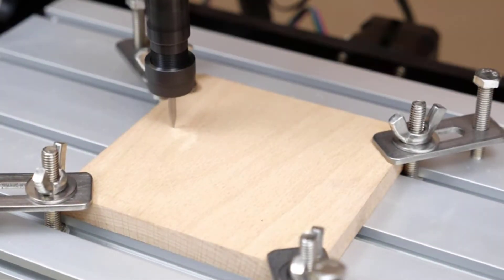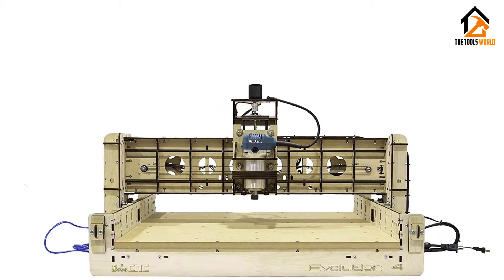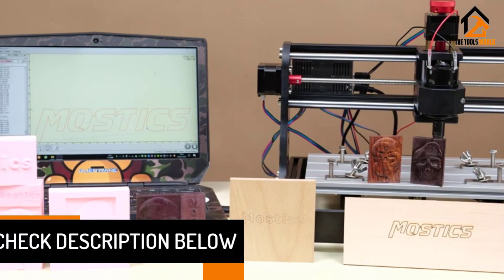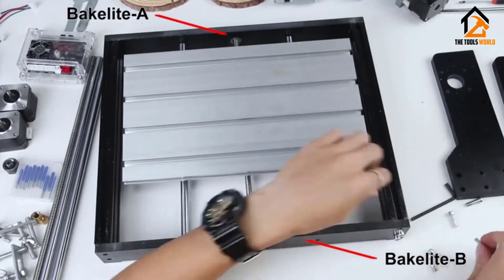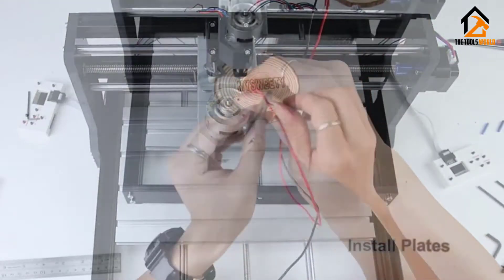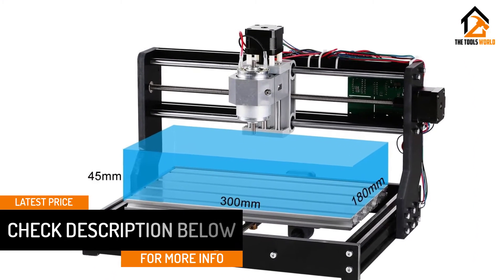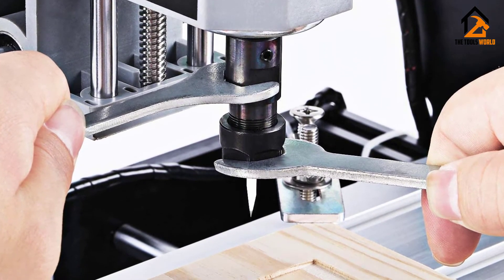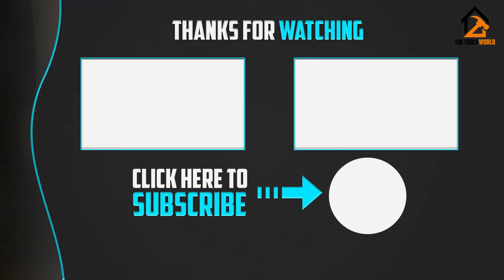Best CNC Routers | Top 5 CNC Routers Review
▶️ In this video, we recommend the top 5 best CNC Routers.

▶️ 5. BobsCNC E4 CNC Router Engraver Kit.

▶️ 4. Mostics CNC 3018 Pro with 5.5W laser module CNC Laser engraver.

▶️ 3. Mysweety Diy CNC 3018-PRO 3 Axis CNC Router Kit.

▶️ 2. Genmitsu CNC 3 zero 18-PRO Router Kit.

▶️ 1. Genmitsu CNC Router Kit.

In this video, we shortlisted the top 5 Best CNC Routers. We made this list based on our personal opinion. After performing our research based on their price, quality, durability, brand reputation, and other related issues, we ranked them with no particular request or influence.

We have tested each CNC Routers and tried to include in-depth information on CNC Routers in our Video which will be enough to fulfill all of your needs. We recommended The Top 5 CNC Routers In this video. All of them are maintaining quality. If you want to buy CNC Routers, we think this list will be beneficial to you.

We hope you like the CNC Routers we selected for this year. If you have any questions related to the CNC Routers which are listed here, please leave a comment down below and we will get back to you as soon as possible.